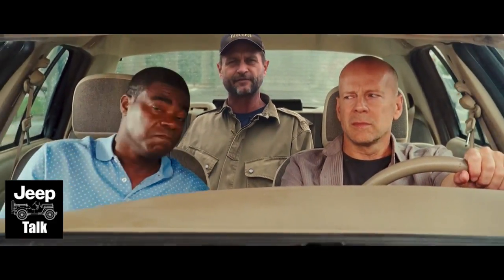Scott Schiller Appears in a Major Motion Picture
We posted this because we know you can never get enough of our friend Scott Schiller...